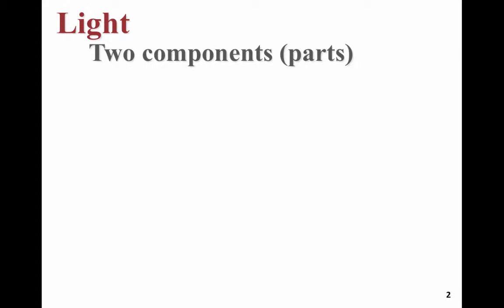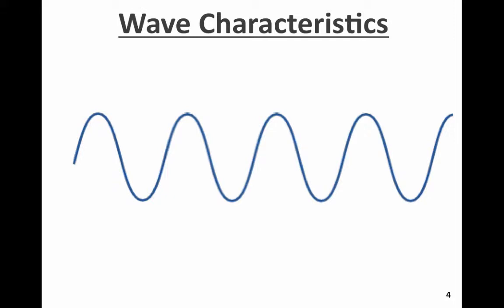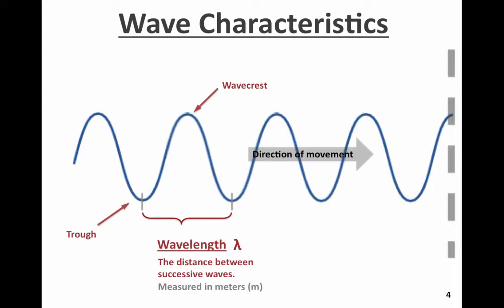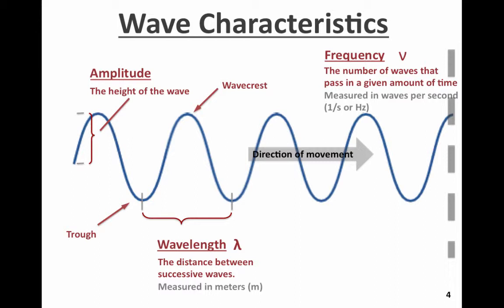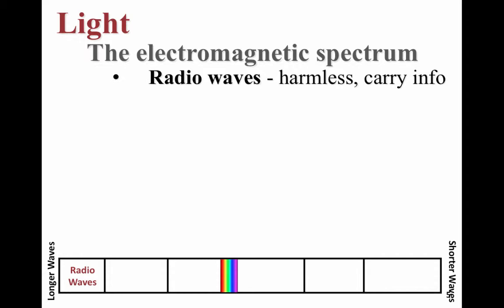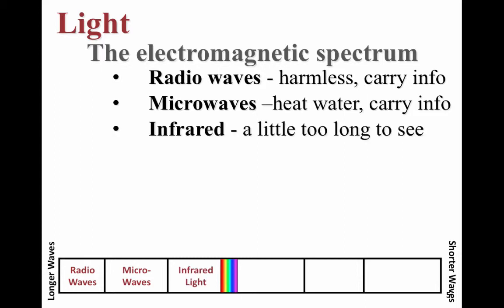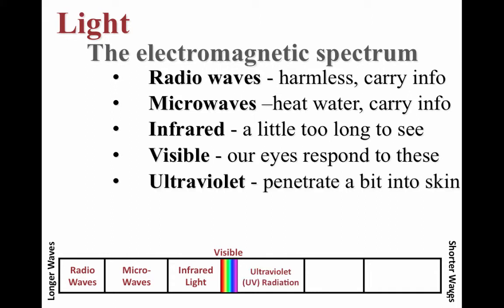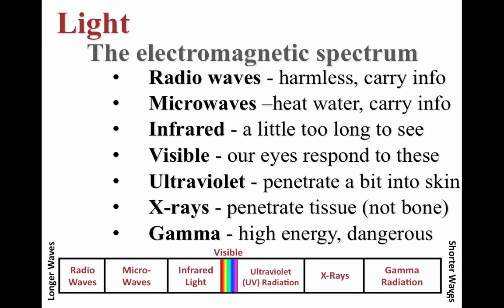KL_LightIntro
An intro into the parts of a light wave and the electromagnetic spectrum

Table of Contents:

00:30 -